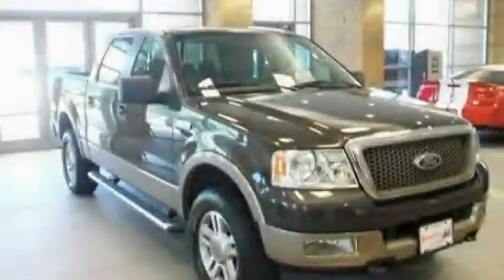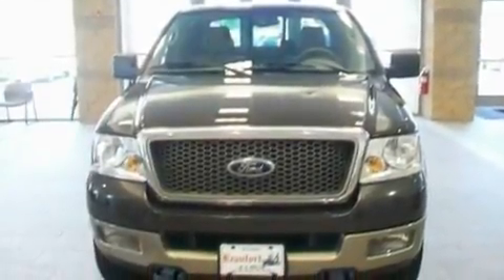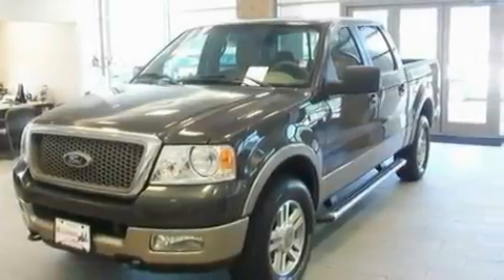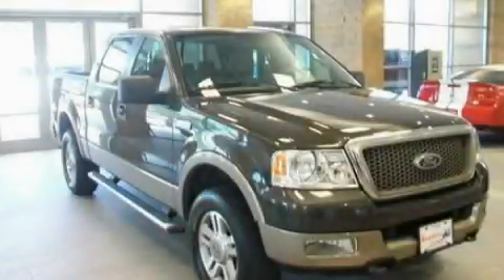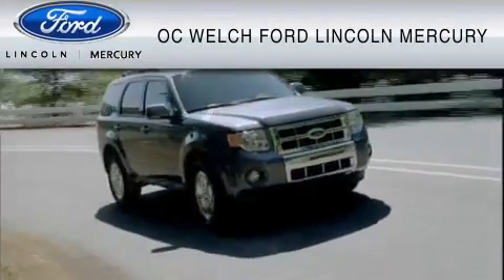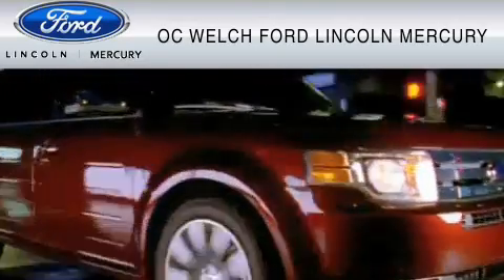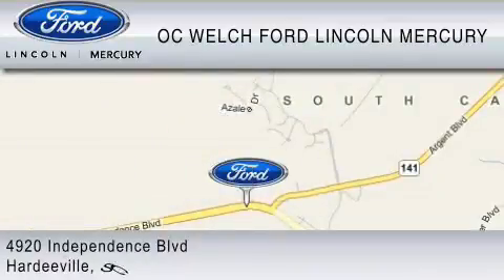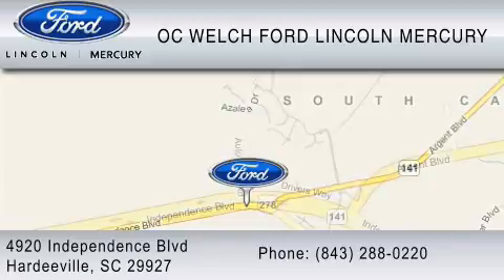2005 FORD F-150 Hardeeville SC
Year: 2005
 Make: FORD
 Model: F-150
 Engine: 5.4L V8
 Trans.: AUTO 4SPD
 Exterior: DARK STONE METALLIC
 Miles: 88,197
 Interior: TAN

 Used 2005 FORD F-150 Hardeeville  SC